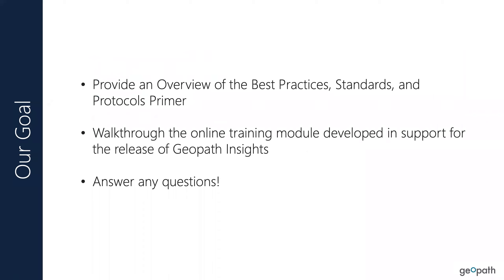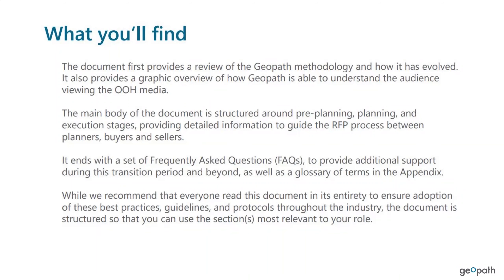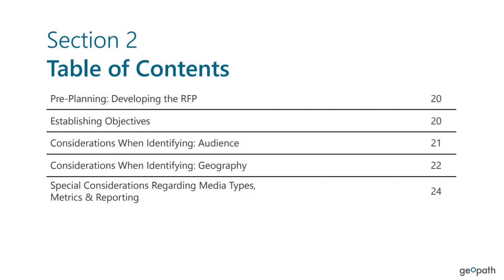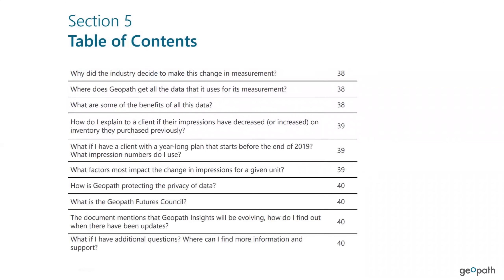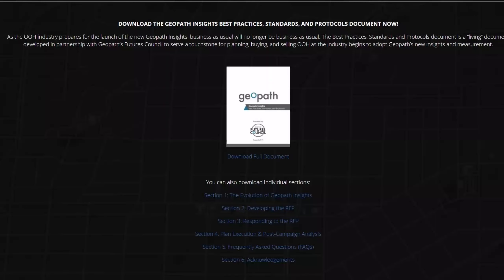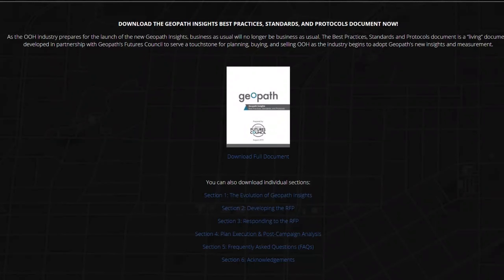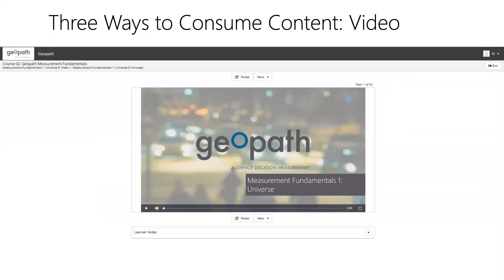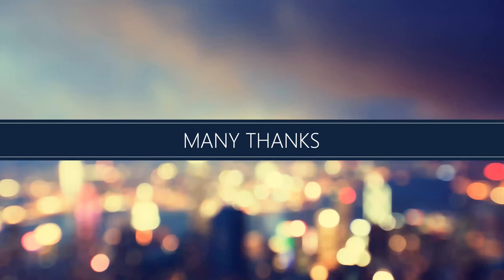September Geopath Insights Training | Advanced Level